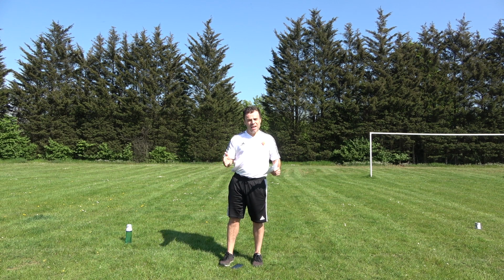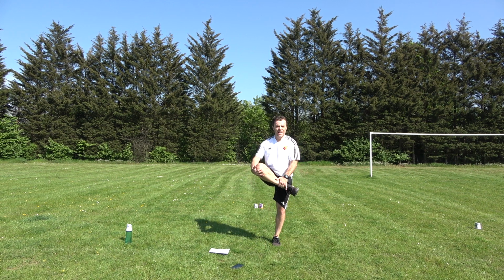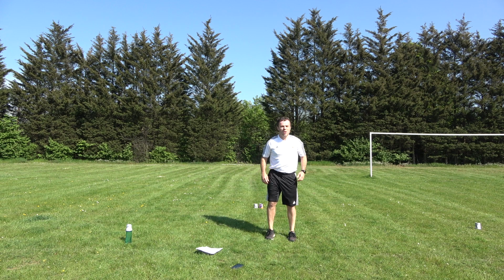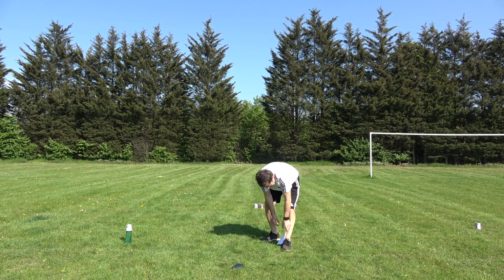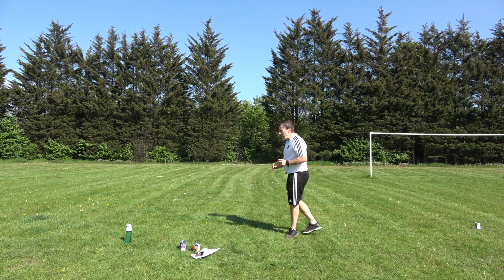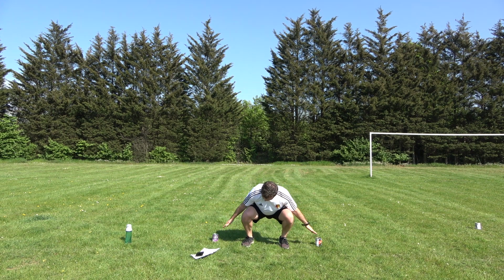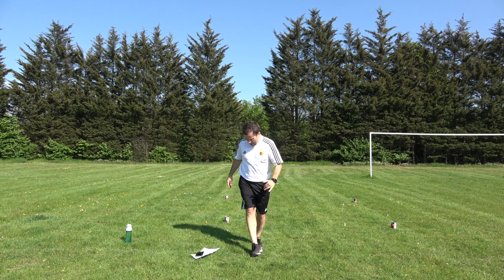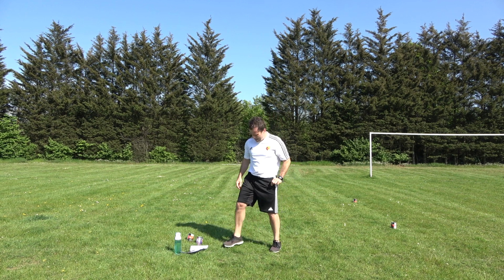FA Talent Hub - Physical Preparation session #2